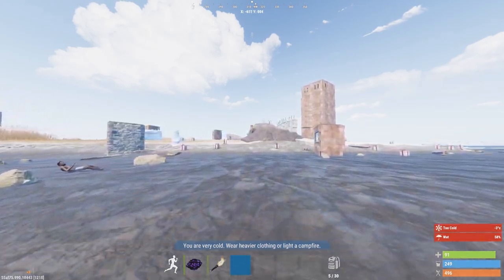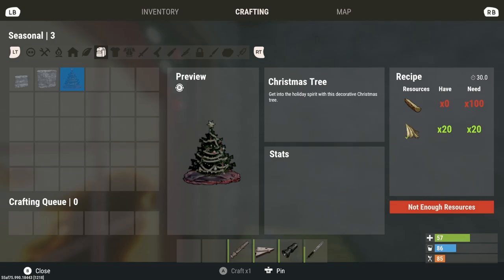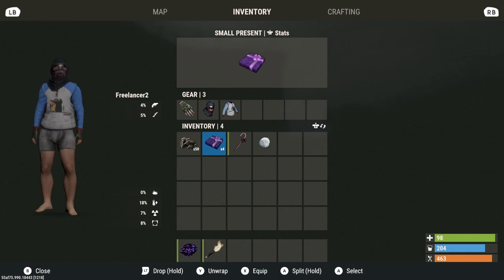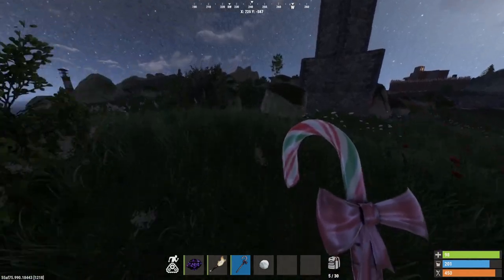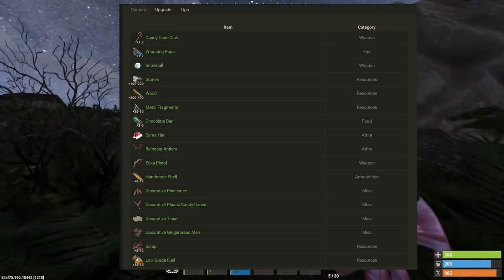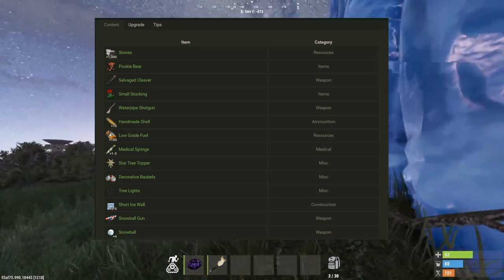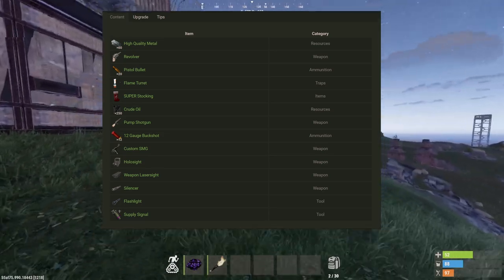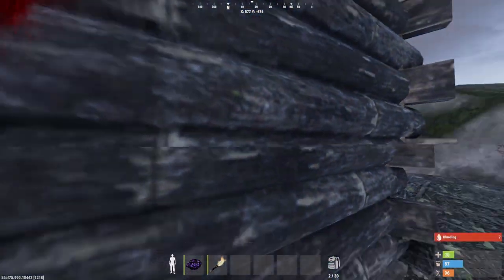Rust Console: Christmas Event Guide for 2022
This is the Rust Console Christmas Event Guide for the the 2022 Rust Console Christmas Event. In this Rust Console Christmas guide you will find everything from what Rust Presents drop to how Rust Presents are given to how to use Rust Console Christmas items!